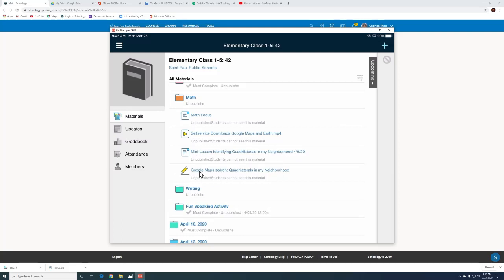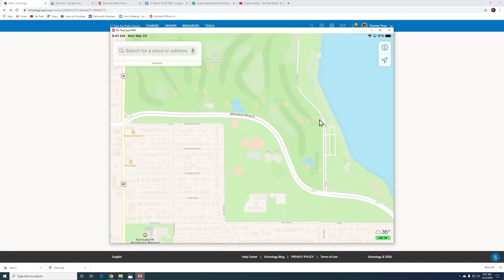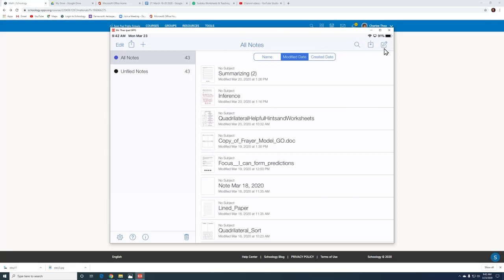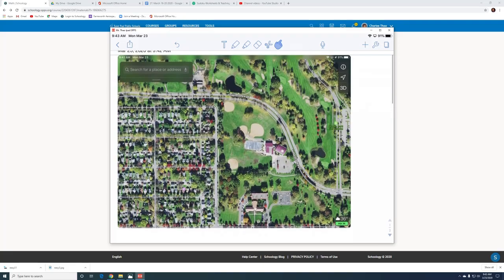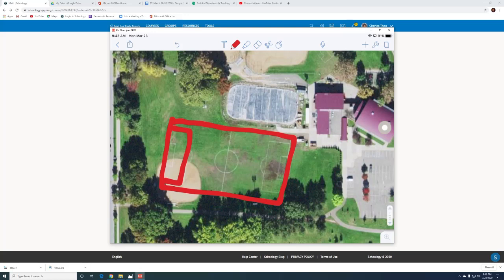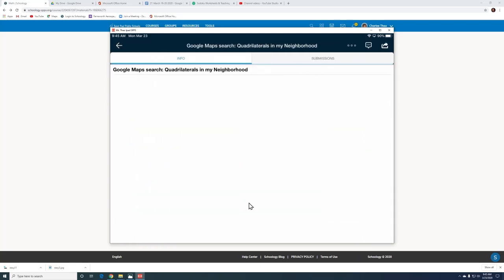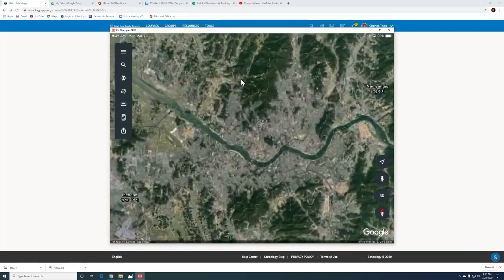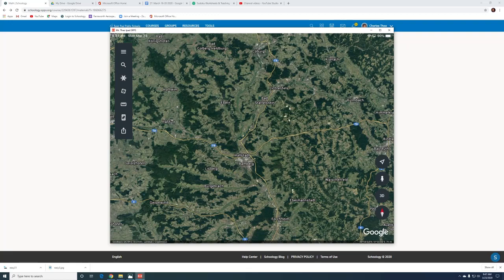Mini Lesson Identifying Quadrilaterals in my Neighborhood 4 9 20